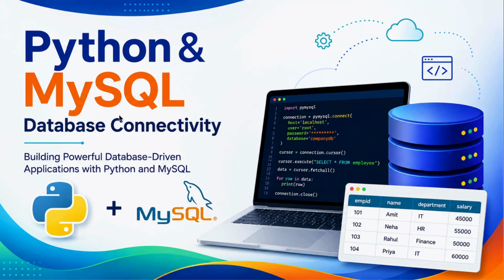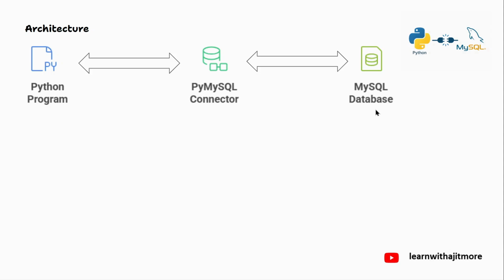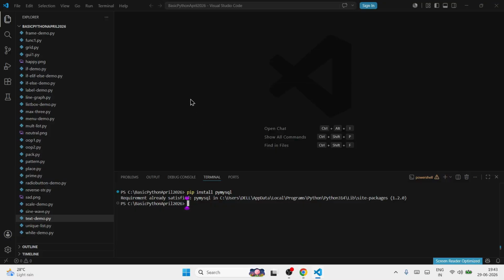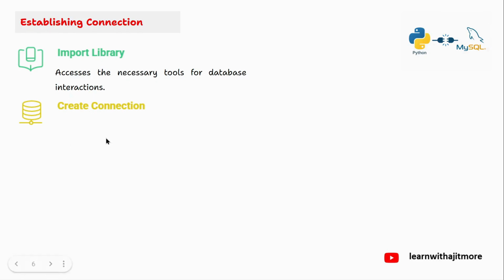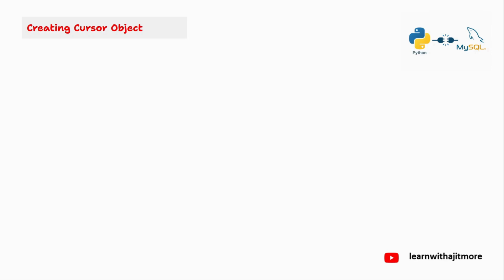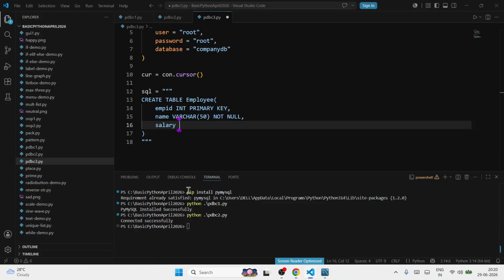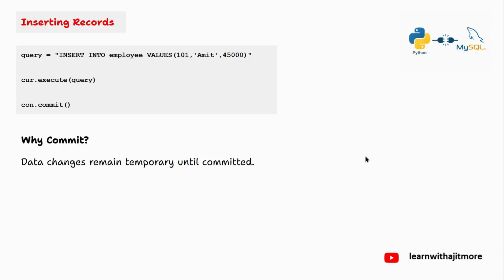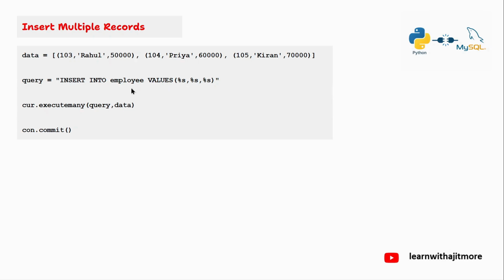Python MySQL Connectivity (Lecture #1)